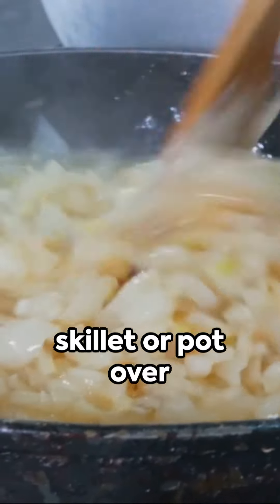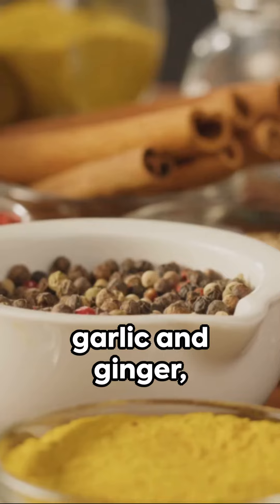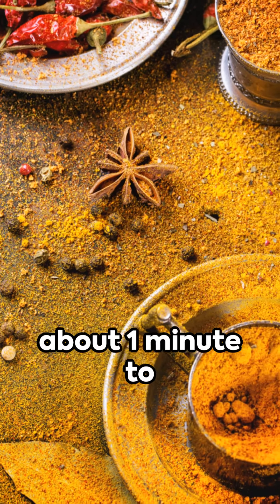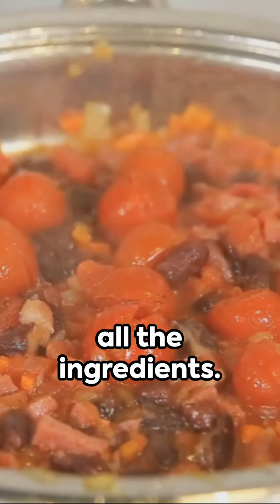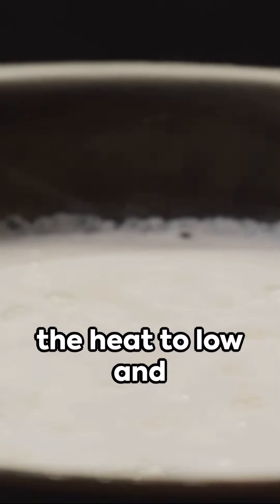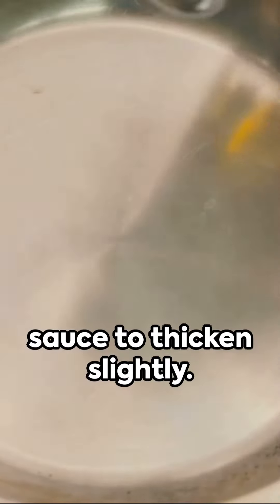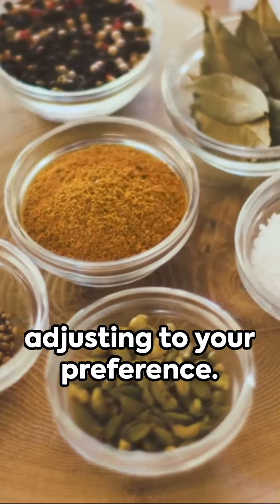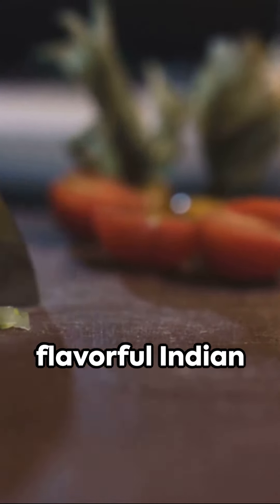Quick Chickpea Curry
Ingredients:
1. 2 tablespoons vegetable oil
2. 1 large onion, finely chopped
3. 3 cloves garlic, minced
4. 1 tablespoon fresh ginger, minced
5. 2 teaspoons ground cumin
6. 2 teaspoons ground coriander
7. 1 teaspoon turmeric
8. 1/2 teaspoon cayenne pepper (adjust to taste)
9. 2 cups cooked chickpeas (or 1 can, drained and rinsed)
10. 1 can (14 oz) diced tomatoes
11. 1 can (14 oz) coconut milk
12. Salt, to taste
13. Fresh cilantro, for garnish (optional)

Instructions:

1. **Sauté Aromatics**: Heat the vegetable oil in a large skillet or pot over medium heat. Add the chopped onion and cook until it becomes soft and translucent, about 5 minutes. Add the minced garlic and ginger, and cook for another 2 minutes until fragrant.

2. **Add Spices**: Stir in the ground cumin, ground coriander, turmeric, and cayenne pepper. Cook the spices for about 1 minute to toast them and release their flavors.

3. **Add Chickpeas and Tomatoes**: Add the cooked chickpeas and diced tomatoes to the skillet. Stir well to combine all the ingredients.

4. **Simmer**: Pour in the coconut milk and stir until everything is well combined. Bring the mixture to a simmer, then reduce the heat to low and let it simmer gently for about 15-20 minutes, stirring occasionally, to allow the flavors to meld together and the sauce to thicken slightly. If the curry becomes too thick, you can add a splash of water to reach your desired consistency.

5. **Season**: Taste the curry and season with salt, adjusting to your preference.

6. **Serve**: Garnish the chickpea curry with fresh cilantro, if desired, and serve hot over rice or with naan bread. Enjoy your comforting and flavorful Indian Chickpea Curry!